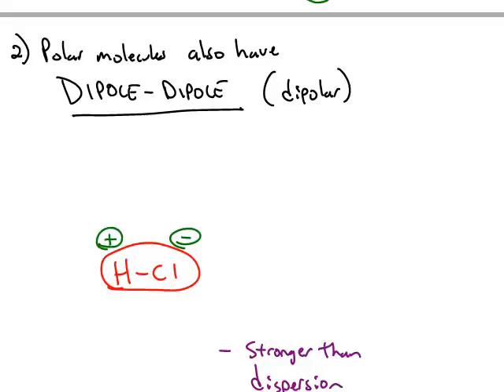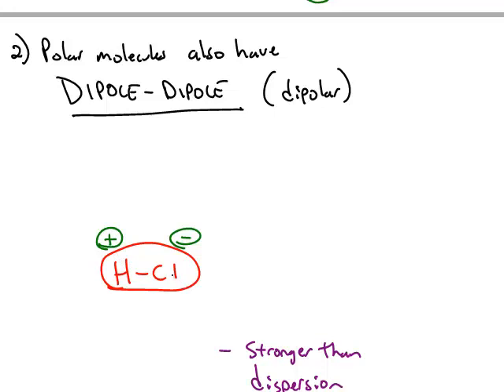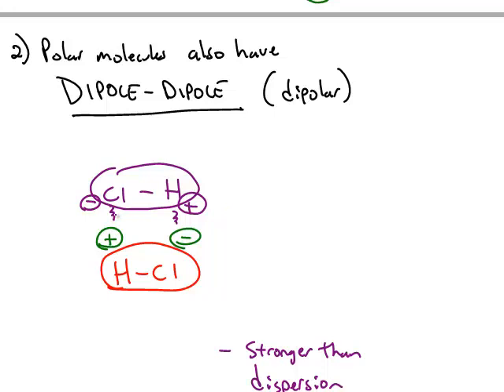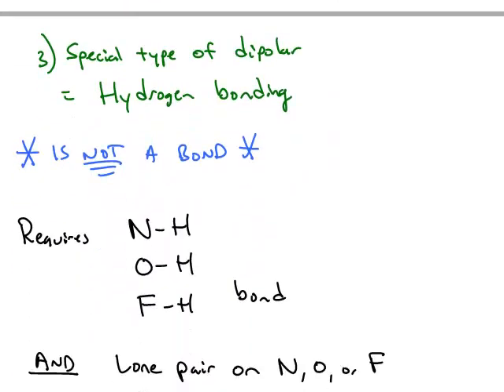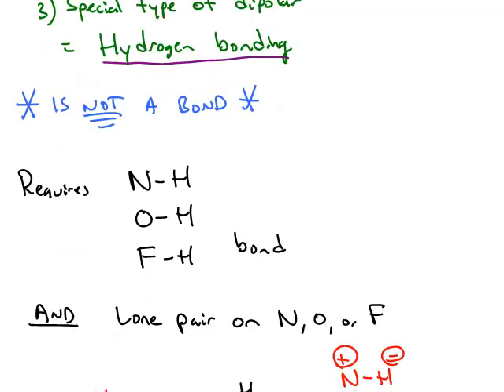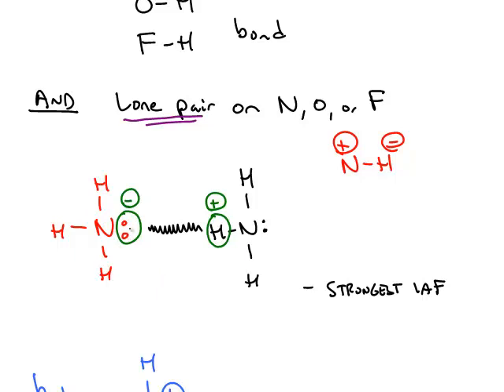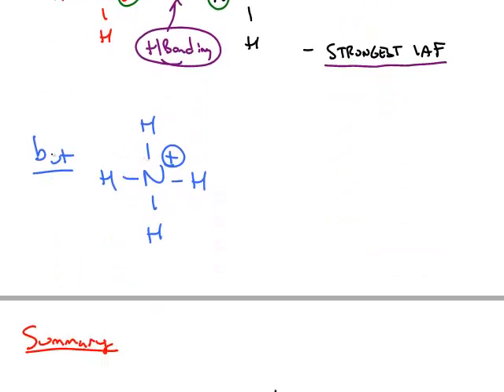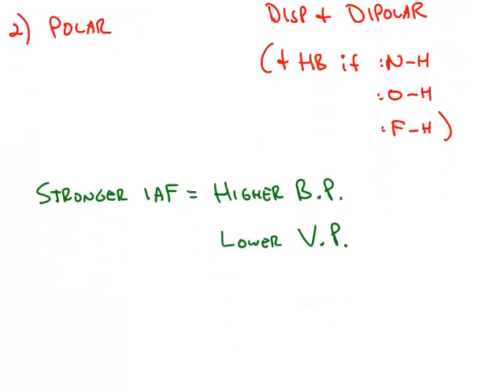Dipolar and Hydrogen Bonding